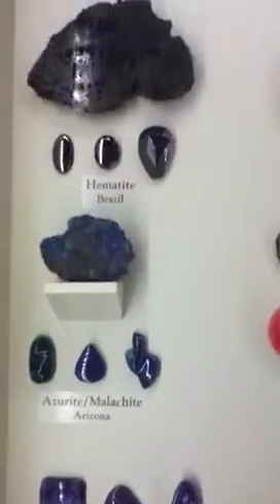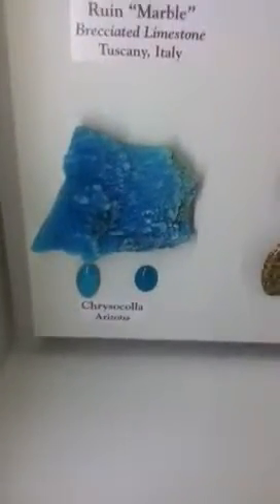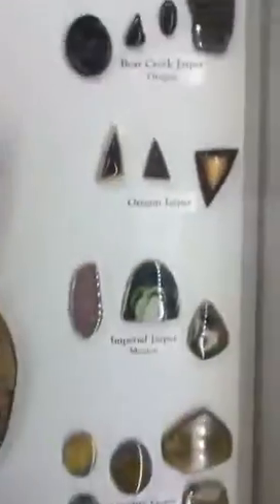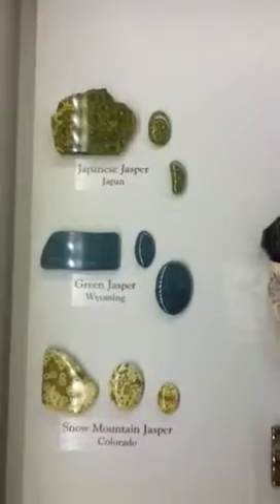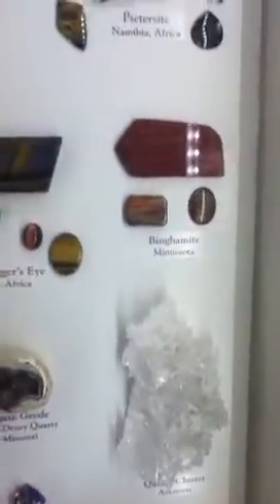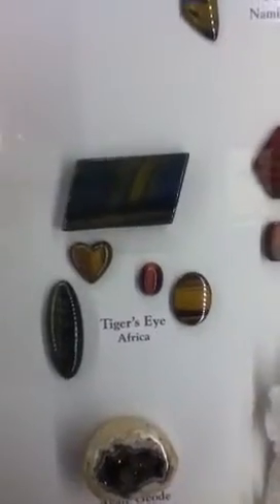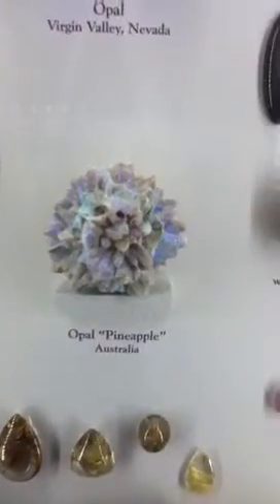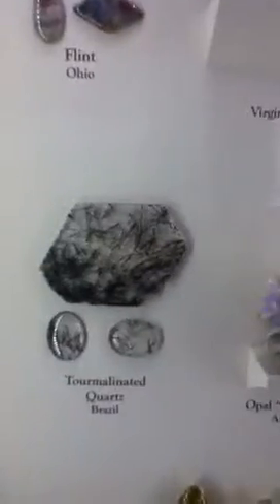Crystals, Rocks, & Minerals @ Lizzadro Lapidary Museum pt. 3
I went to Chicago for Spring Break 2014. This tiny museum had some spectacular lapidary displays.

This vid was taken in the Lower Level (I think my battery died before I was able to capture all the displays).